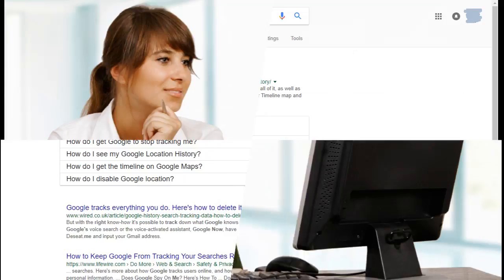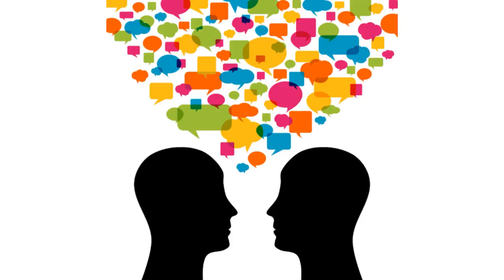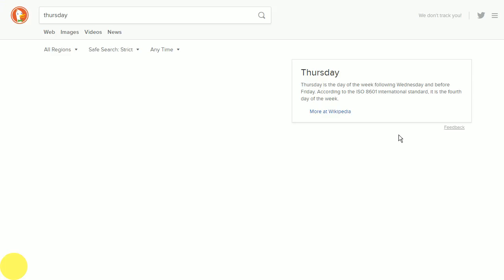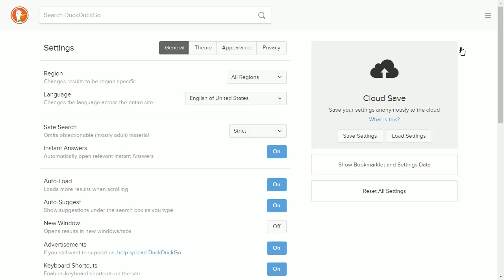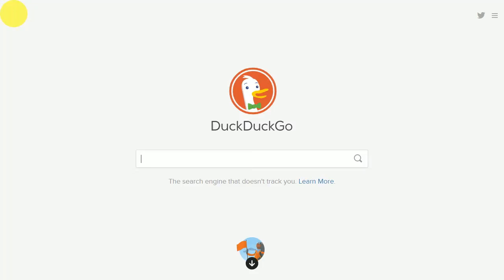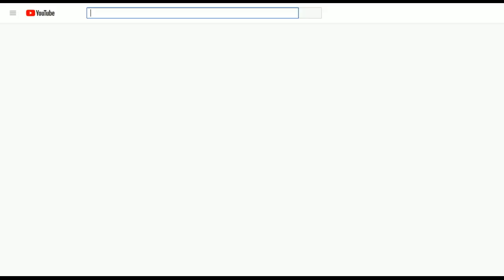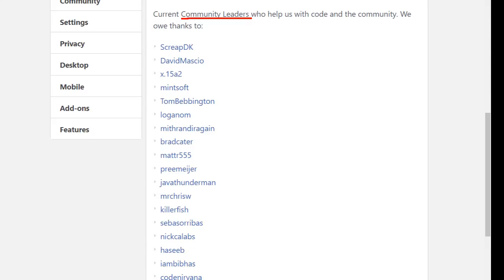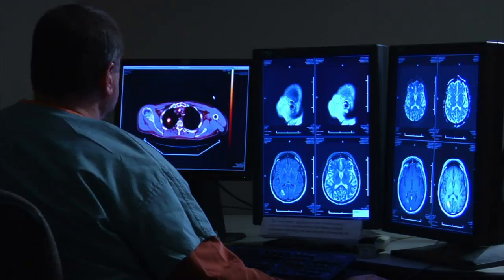What is DuckDuckGo? Why Should I Use It?